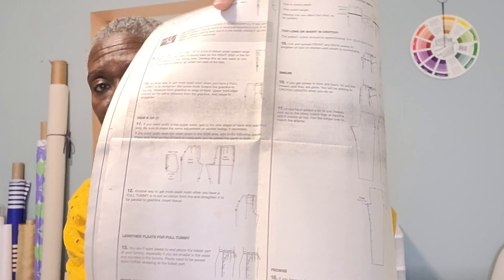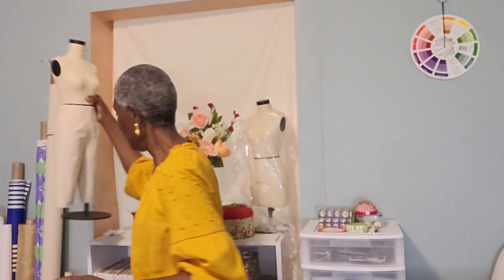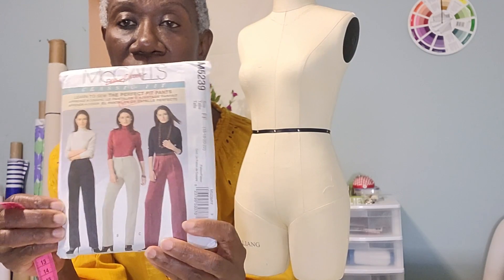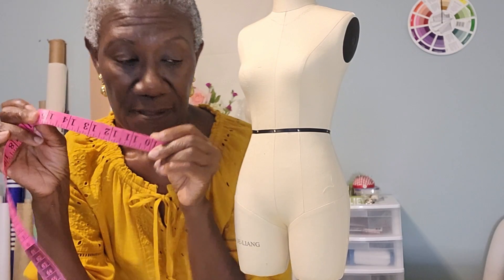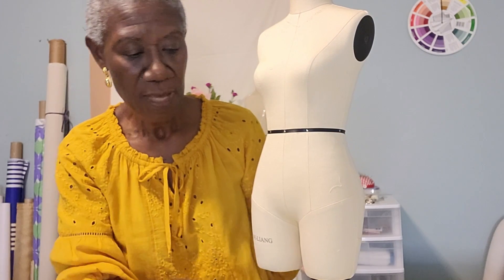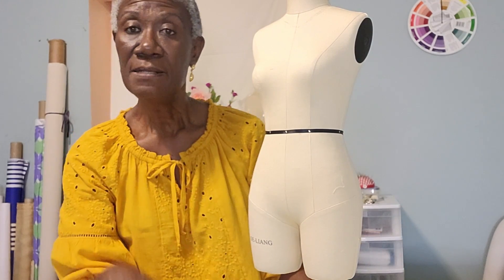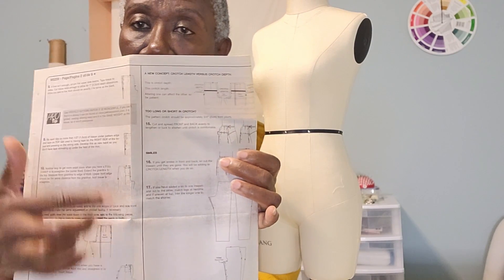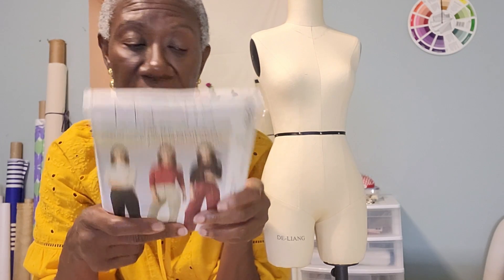Project 18 Part #1:(M5239) take measurements. Sew fitting muslin follow instruction and adjust pant.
We are starting Pattern M5239 pant by sewing muslin fitting and following the instruction sheet. Any area that you need help with adjusting is in the installations sheet step-by-step. It is also a beginners friendly pattern. Please if this is your first time sewing a pant do not pick the pant with pockets. Happy sewing and enjoy the journey.